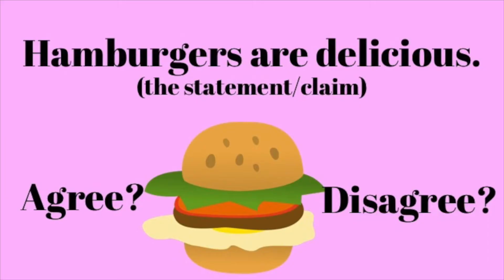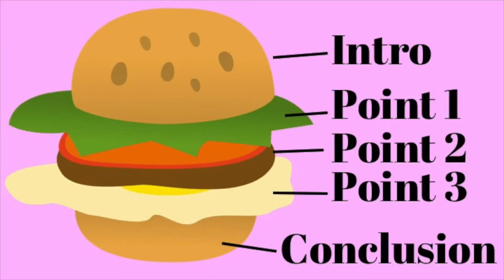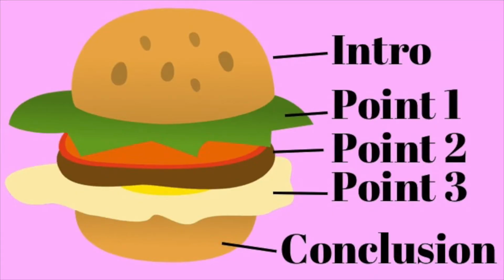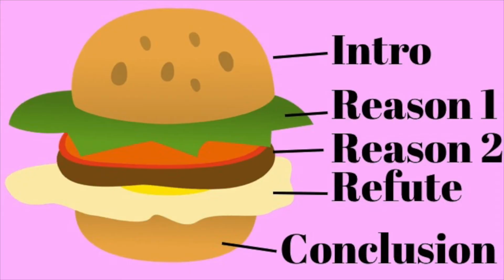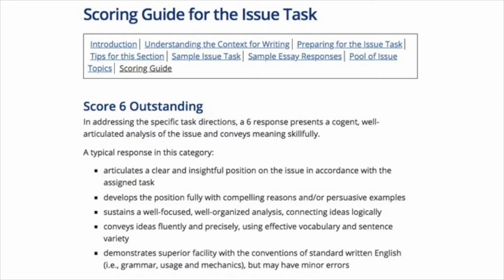How to Get 6/6 on the GRE Analyze an Issue Essay | I Did It In 2 Weeks!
to find more videos, tips, and information about tutoring! I work with each student to determine what their current strengths and weaknesses are, and how they can make the most of the time they have remaining before they take their tests. In private tutoring, we create a plan that clearly outlines what you need to do, when, and how so you can have a worry-free GRE prep process. I offer free consultations for those interested in working with me privately and offer free tutoring for those who qualify. Each session is uniquely tailored to both your needs and interests.

to book a trial or full session directly with me.

In this video, I give you all my tips for using the hamburger method to get a 6/6 on your Analyze an Issue essay!

I read each comment to help inform my new content.